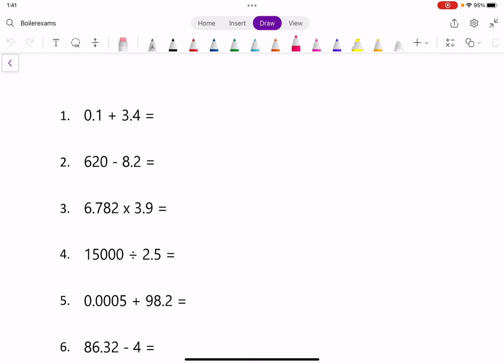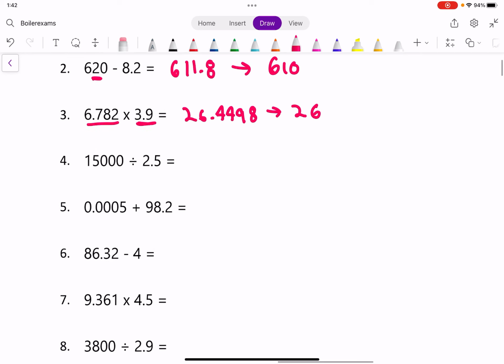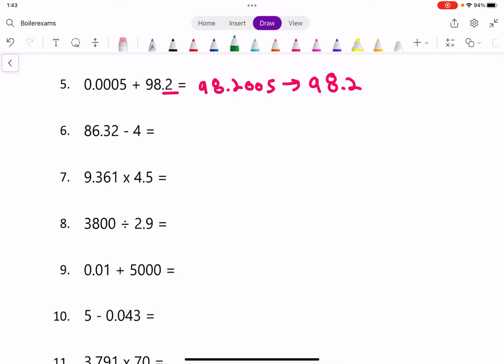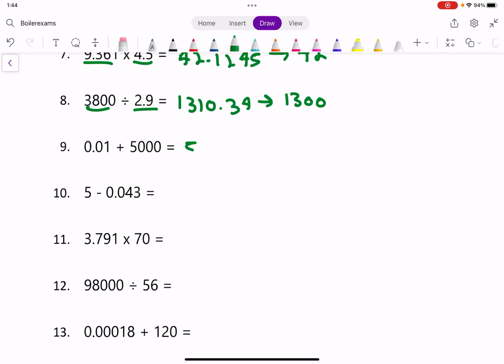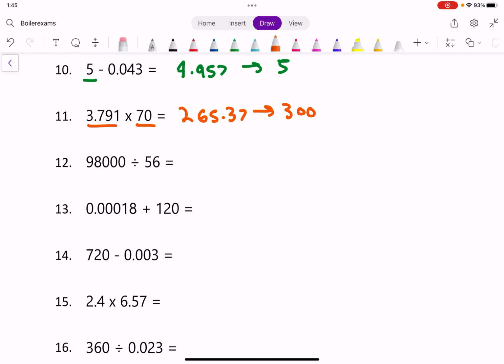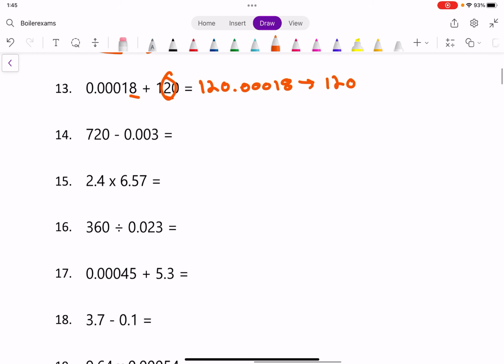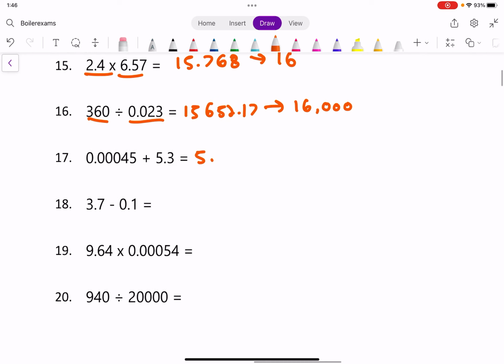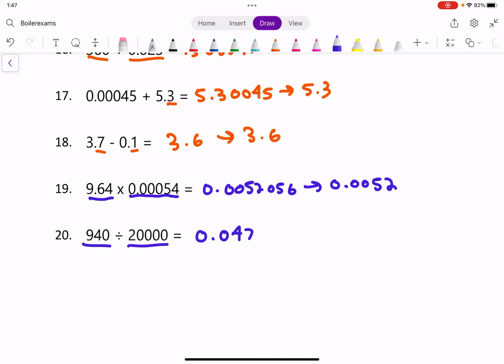CHM 115 - Review - Sig Fig Problems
Jason walks us through Sig Fig Problems as a part of the review unit of CHM 115. This is the Fourth video in the review unit.